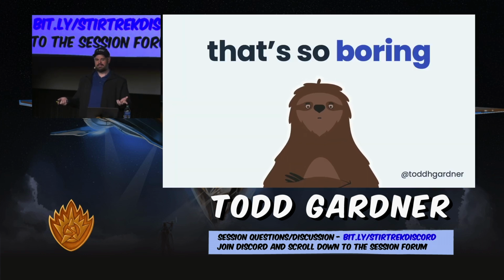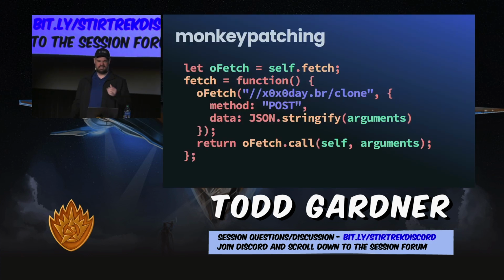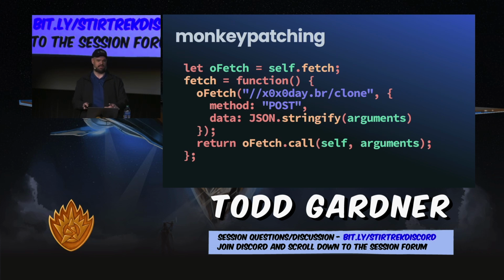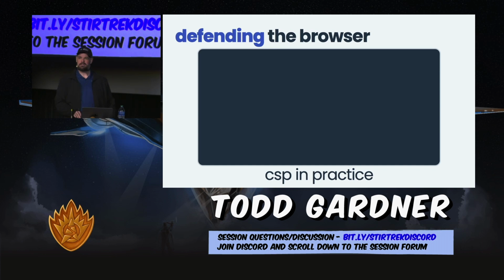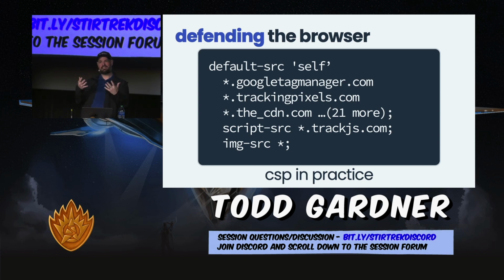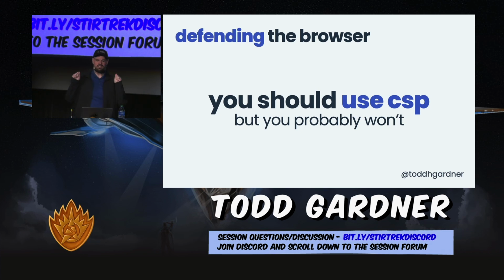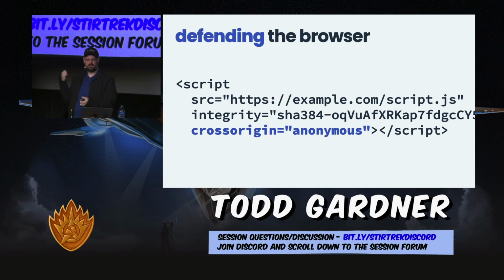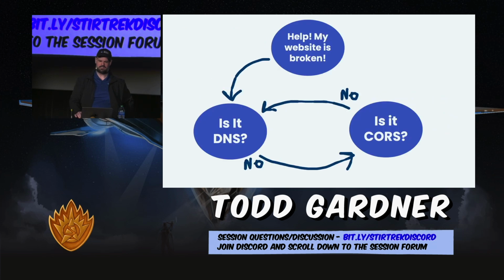Hostile JavaScript: Attacking and Defending the Browser - Stir Trek 2023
Todd Gardner

How much JavaScript is on your website? Do you know what it does? No really, have you looked at the code and seen what it does? Probably not. JavaScript controls the client side environment, and we can use it to compromise users, consume resources, and steal data. Yet many websites continue to add scripts without review, audit, or thought. Let’s explore what JavaScript can do to a browser, the vectors that JavaScript can get added to websites, and how we can defend against JavaScript attacks.